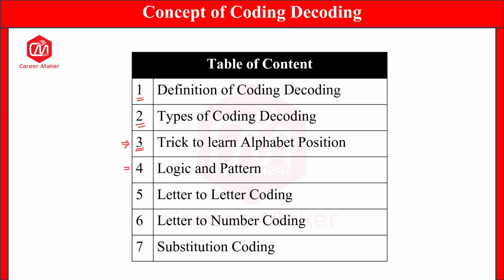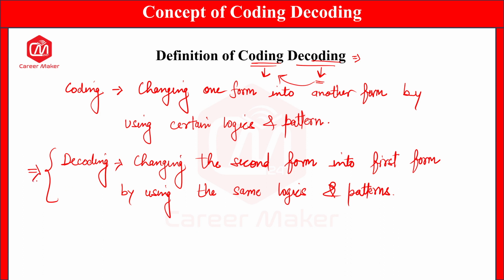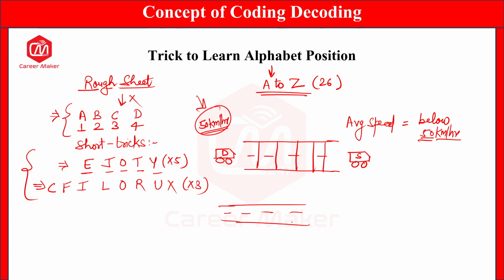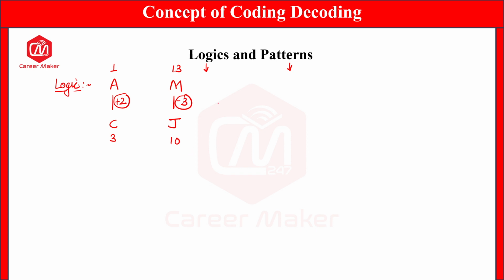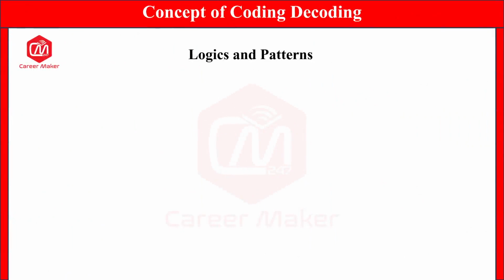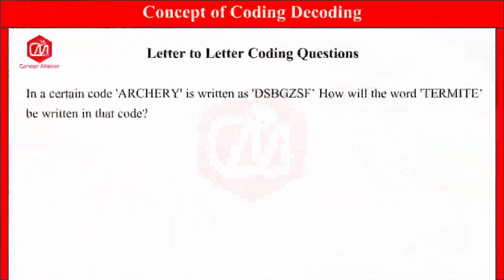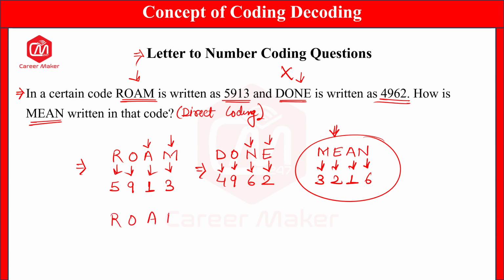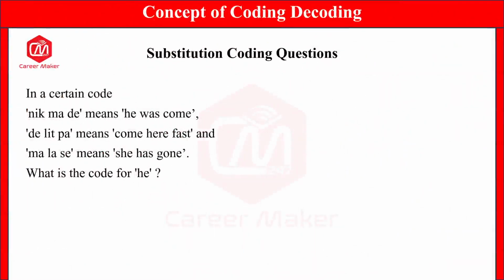Coding Decoding- Reasoning Tricks & Tips for Bank | SSC | Railway & Central Govt. Exams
Career Maker - Bank | SSC | Railway | ISRO & Central Govt Exams Coaching in  Trivandrum & Ernakulam

✅️ New Batches are Starting
✅️  Flexible Classroom Classes
✅️ 2000+ National Level Online Exams
✅️ Free Recorded Session Classes
✅️ Doubt Clearing Sessions
✅️ Daily 200 Question Workout
✅️ 10 National Level Books
✅️ 1-1 Mentoring